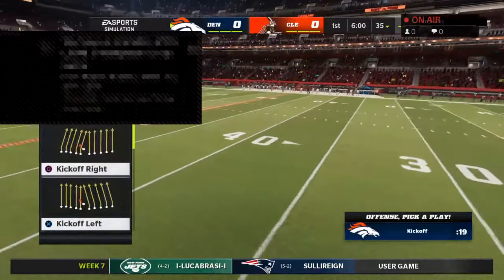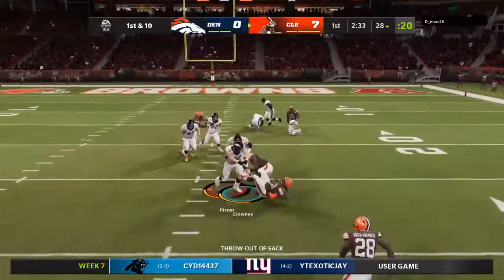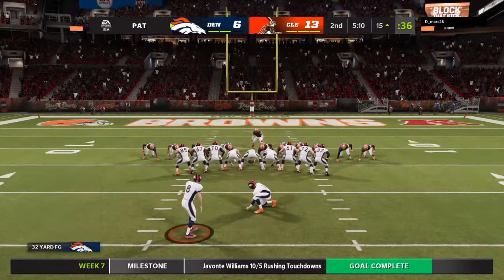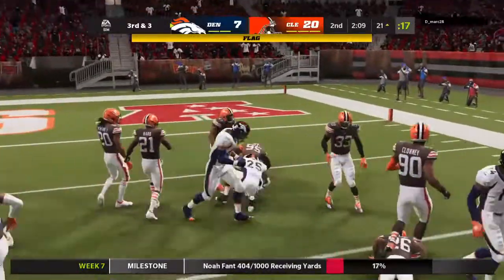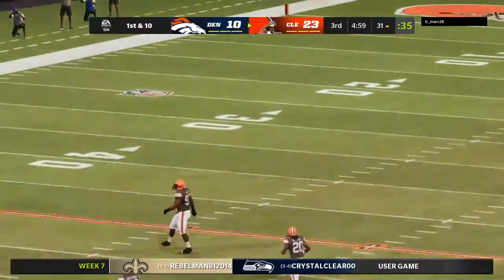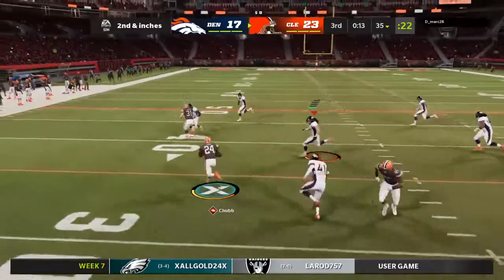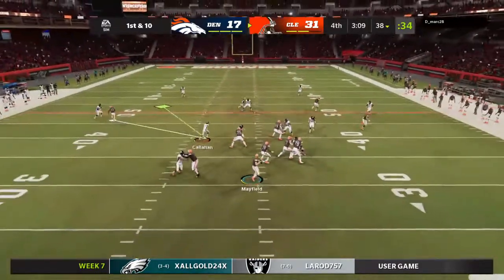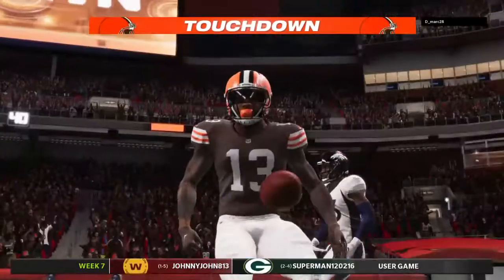Broncos vs Browns